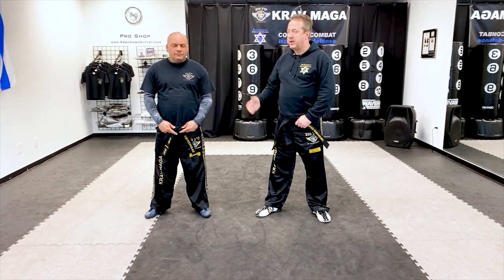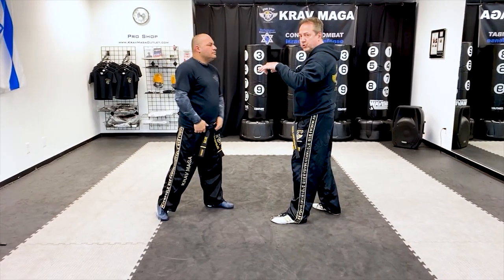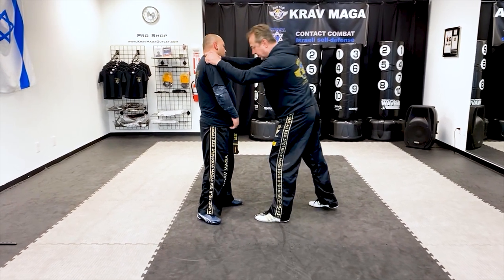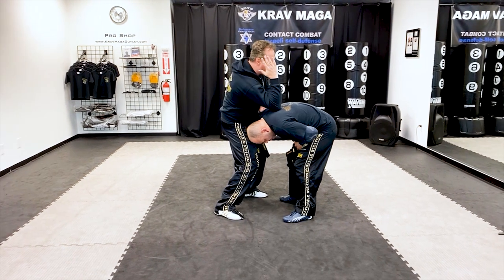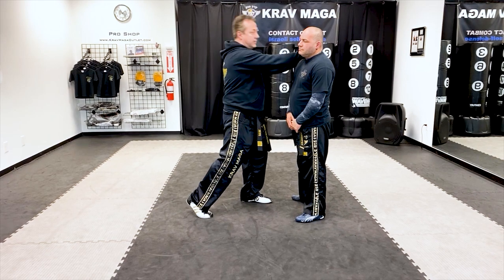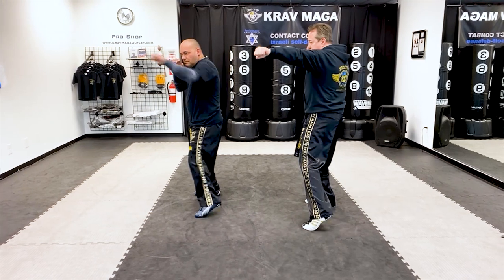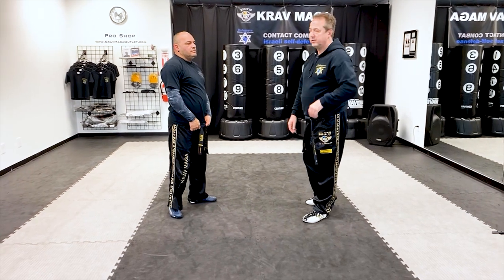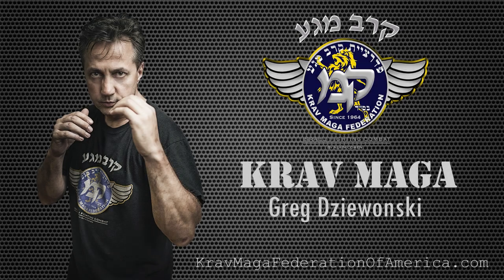Overwhelming Striking Sequence